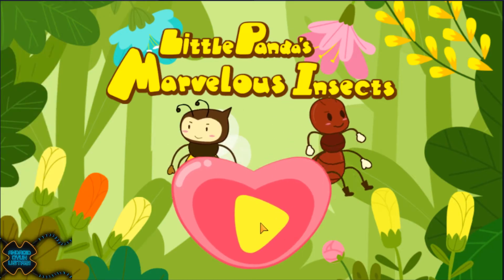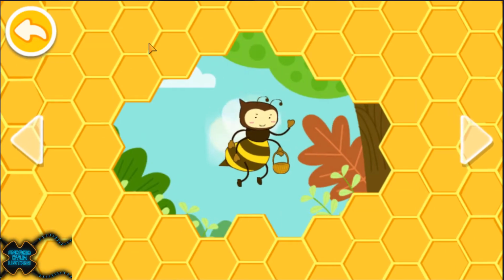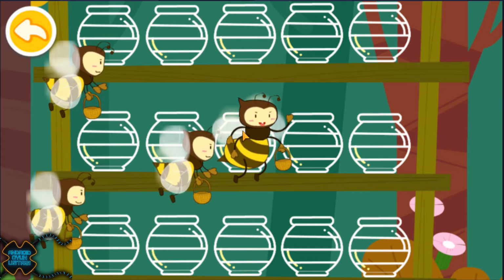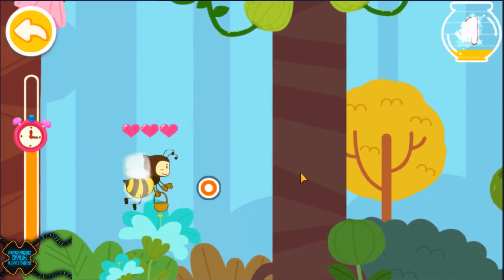Little Panda's Insect World - Bee & Ant Android Gameplay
Ever been curious about the world of insects? How do bees make honey? How do ants carry food? How much do you know about these insects and their colonies? Let’s take a close look! Little Panda's Insect World tells you the answer!

Ants and bees are intelligent and highly organized. Don't be afraid of them! Little Panda's Insect World helps you to understand and appreciate the tiny world of these insects and even spark an interest in biology.

Product Features:
♥ LIFE CYCLE LEARNING: learn the life cycle of ant and bee with interesting scenario and interaction play: egg, larva, pupa, and adult!
♥ CARRY FOOD: Use your skills to help the bees and ants carry food home!
♥ DEFEND THE HOME: The insects are marvelous but the world they live in is quite dangerous! It’s time to defend their home!
♥ DRESS UP QUEEN BEE:  Play our make up game and let the queen bee looks stunning and gorgeous!